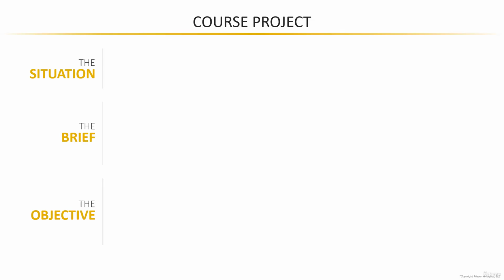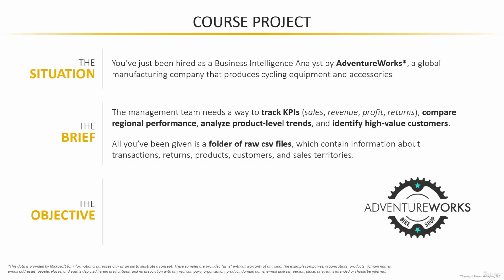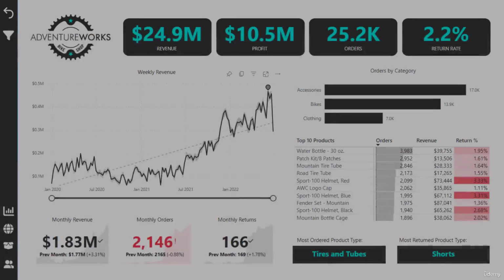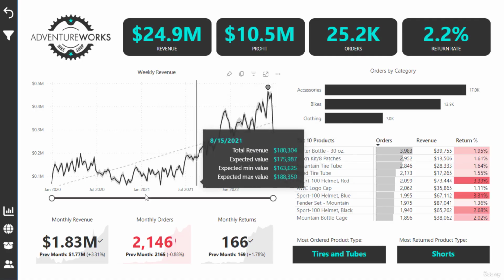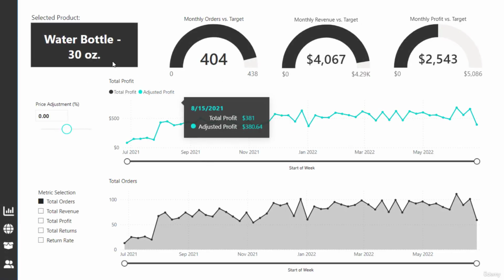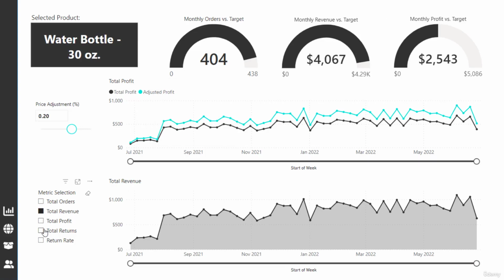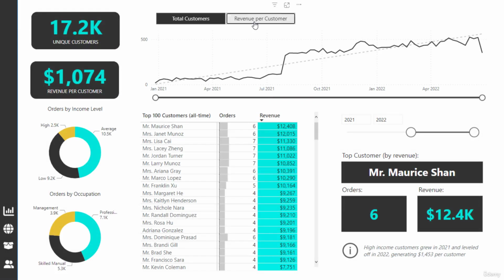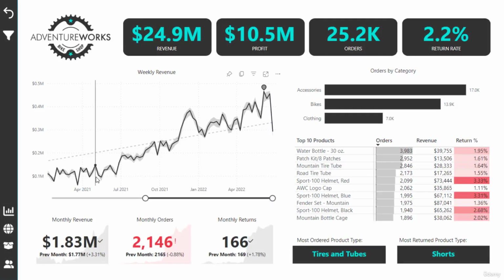[1-Getting started] Microsoft Power BI bootcamp #4 Introducing the Course Project